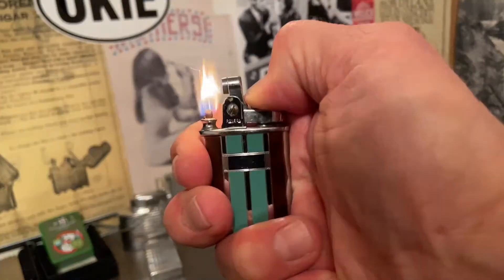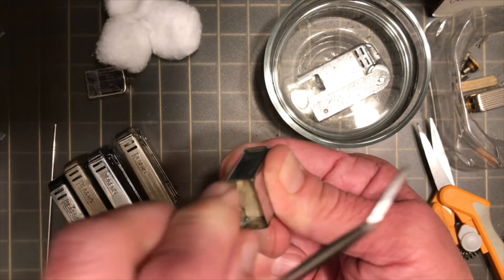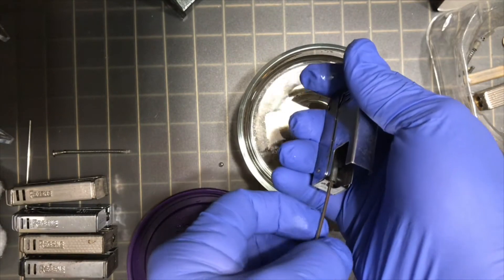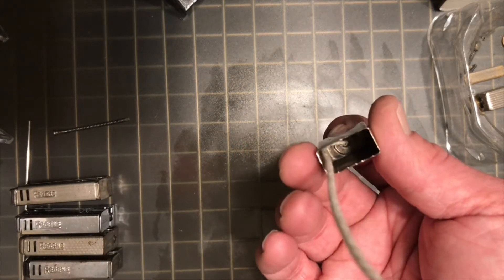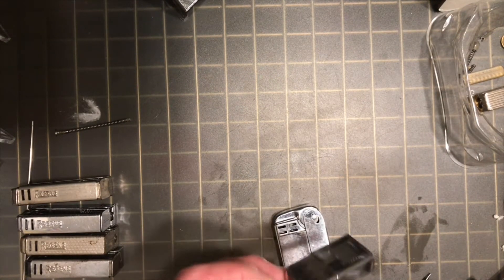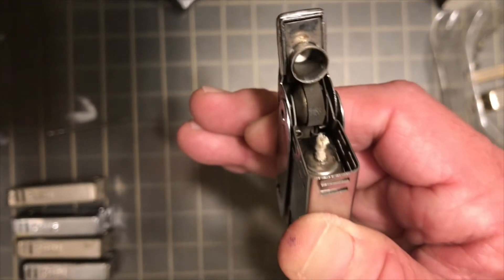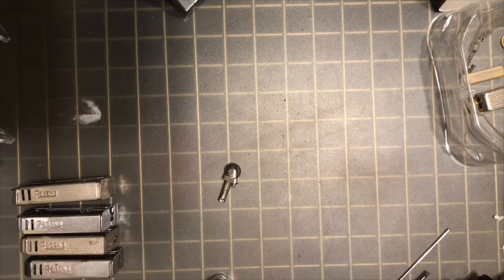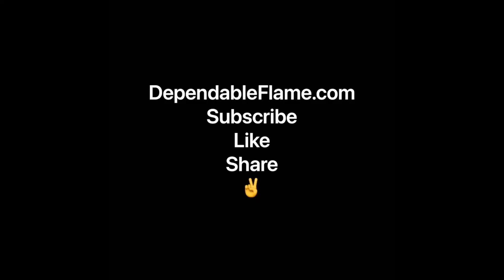Our Regens Vinegar Adventure Part 2: How Does The Degraded Flint React?